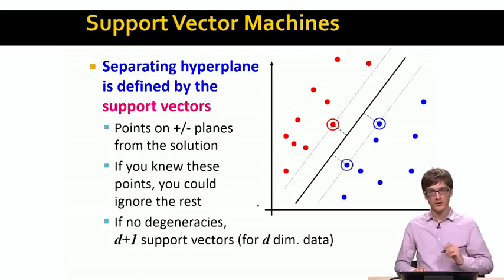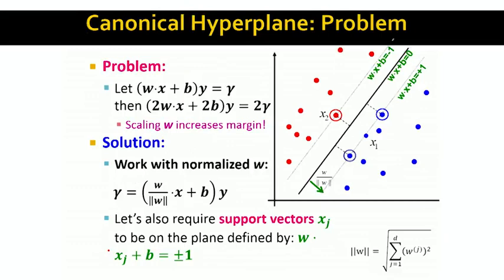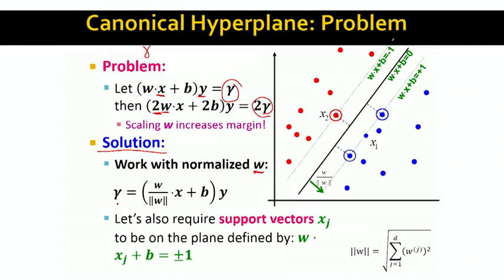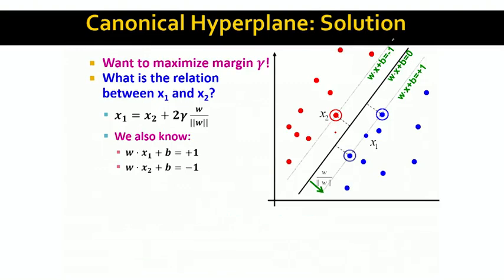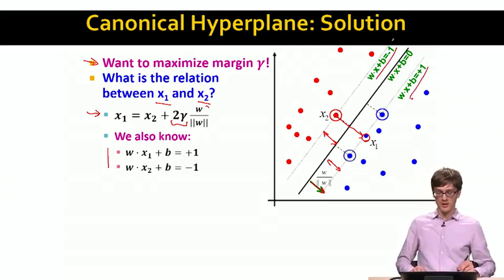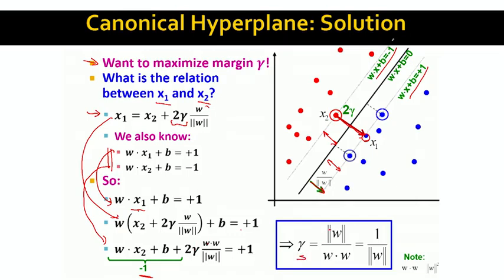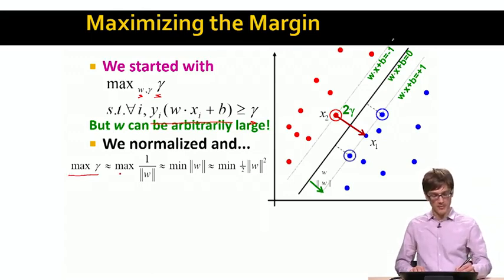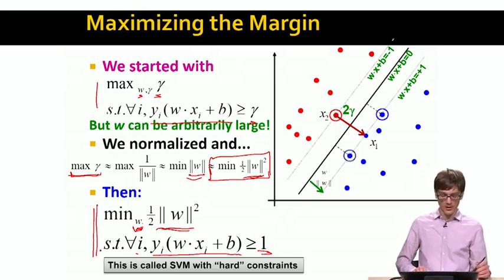7 3 What is the Margin? 8 22